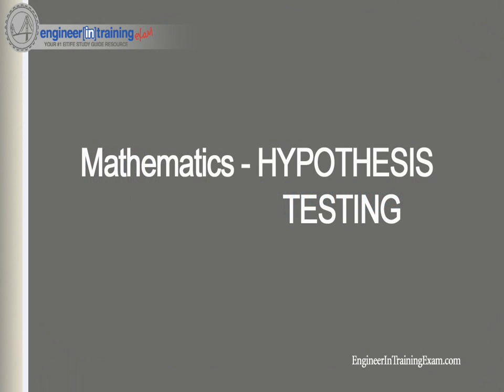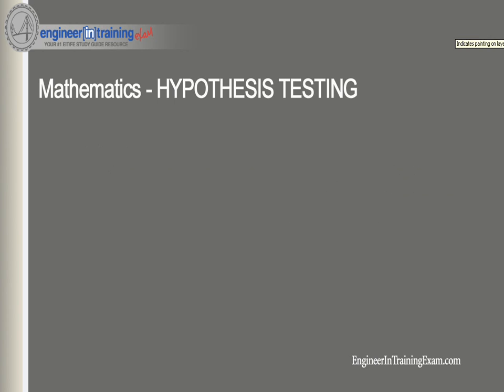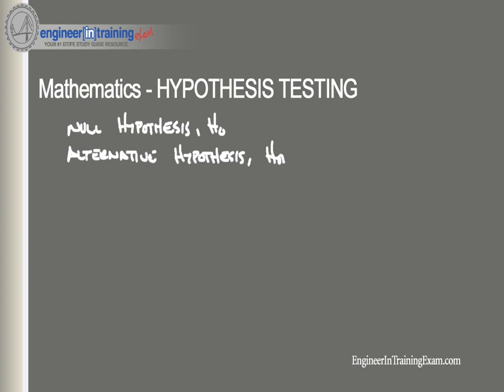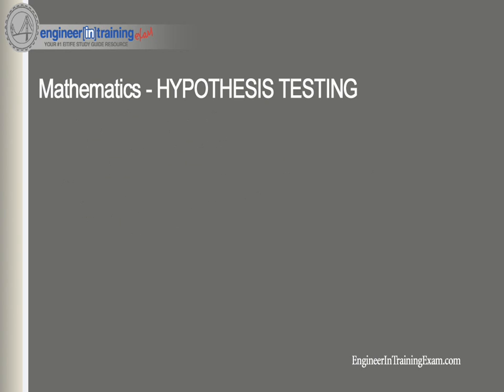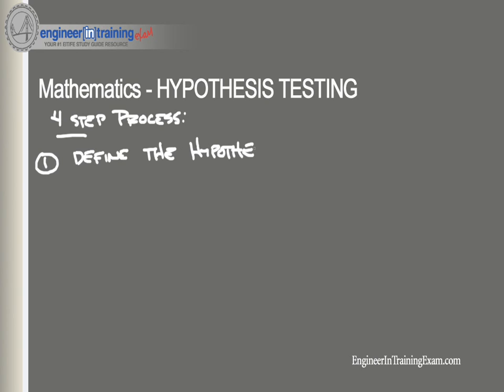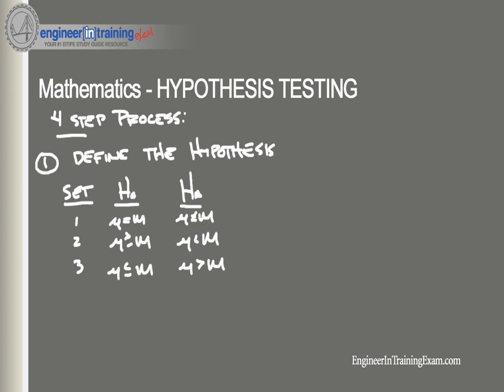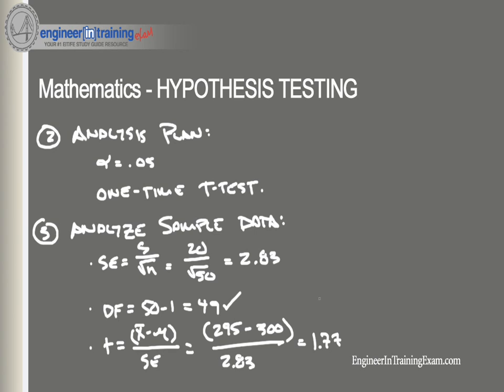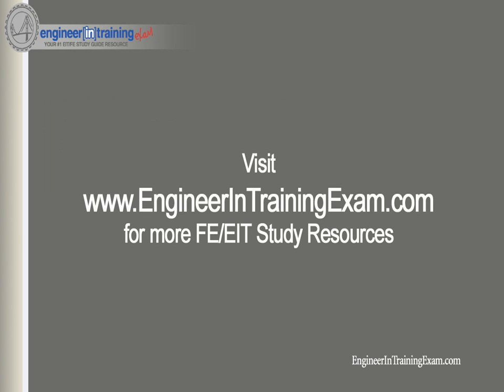Hypothesis Testing -- Fundamentals of Engineering FE EIT Exam Review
In this tutorial, we will reinforce your understanding of Hypothesis Testing.  We will begin by defining Hypothesis Testing and then run through a few example problems.